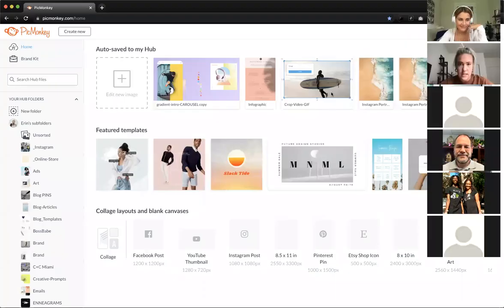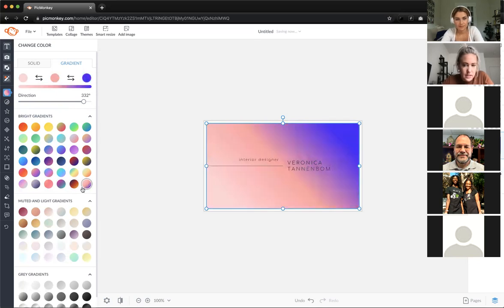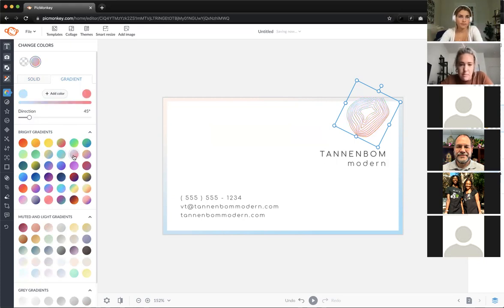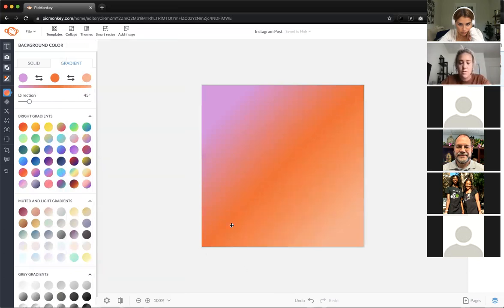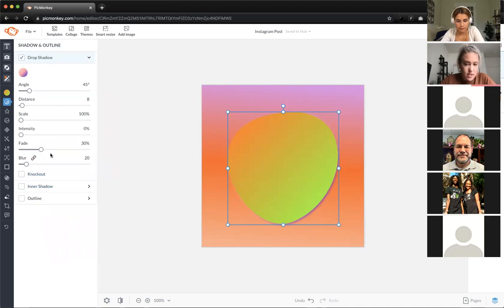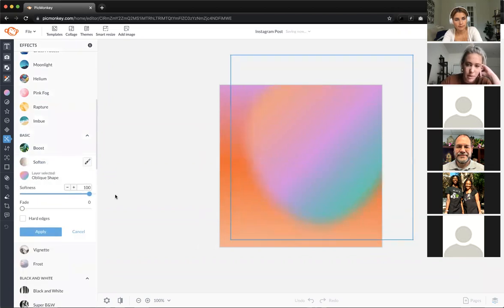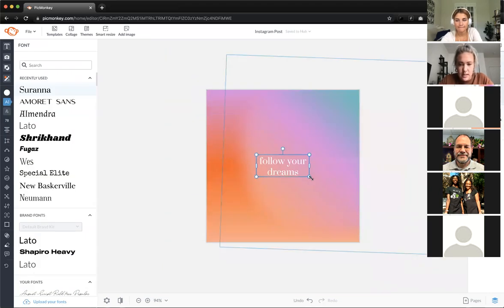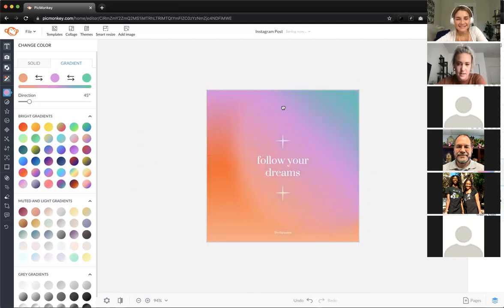Design Playground 8/20 | Gradient Designs